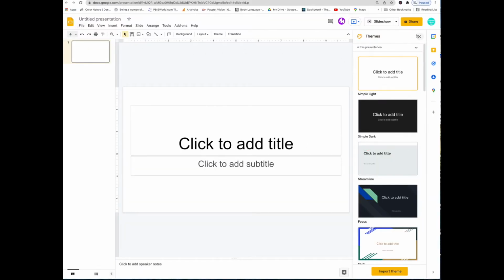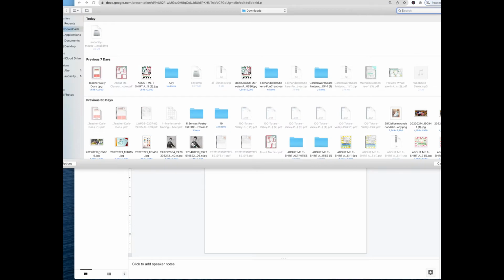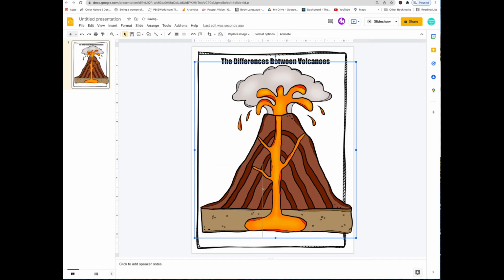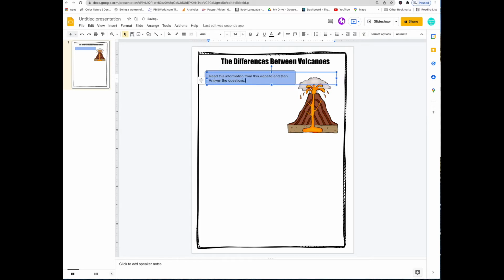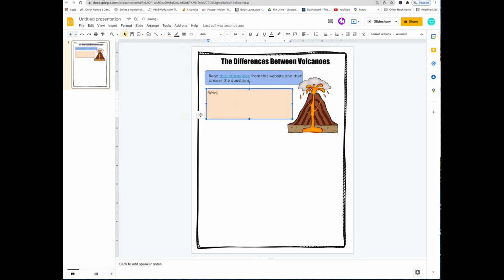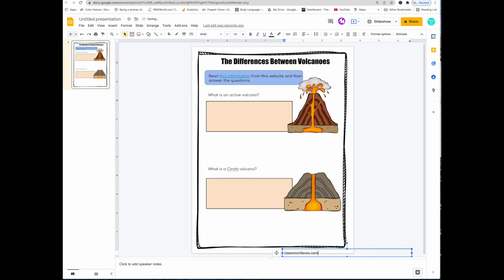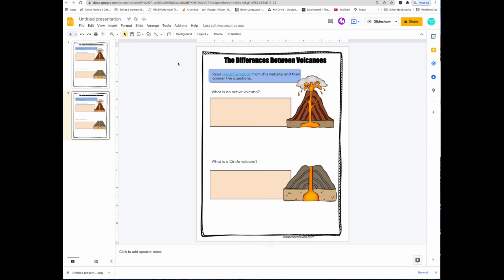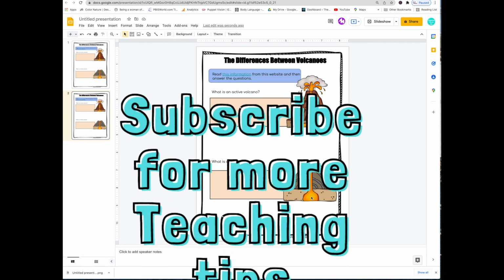Make Text Fillable Digital Worksheet for Google Slides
In this video, we'll dive into the exciting world of Google Slides and discover how to create interactive worksheets that'll make your learning experience fun and engaging. Whether you're a student, teacher, or just curious about this fantastic tool, we'll guide you through the process step by step.

 What You'll Learn:

-How to add interactive elements to your Google Slides.
-Create boxes for students to write in.
-Add images relevant to your subject.
-Tips and tricks to make your worksheets shine.

Let's get started on this interactive learning journey! Learning has never been this much fun!